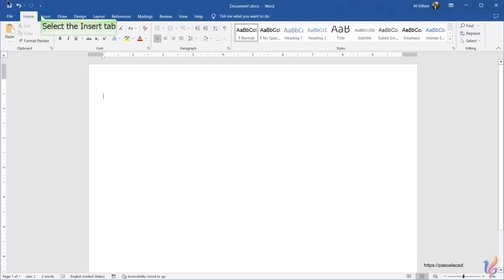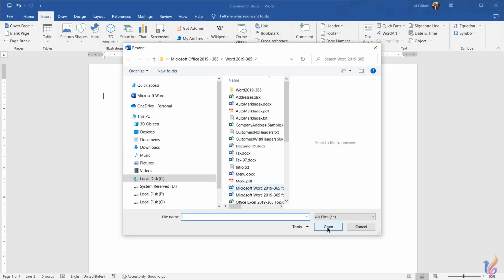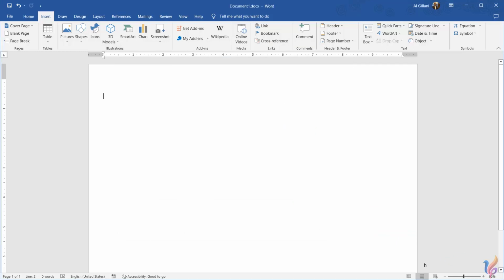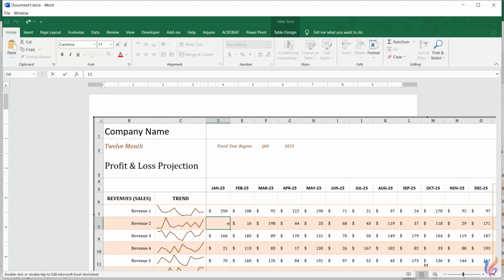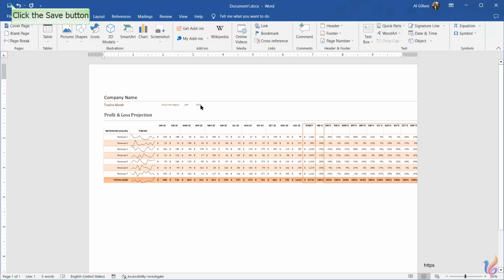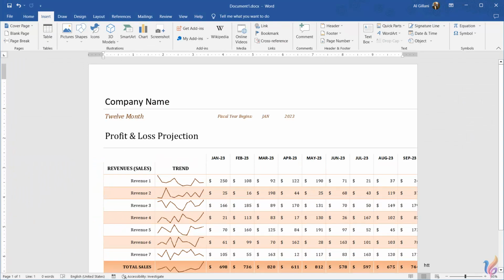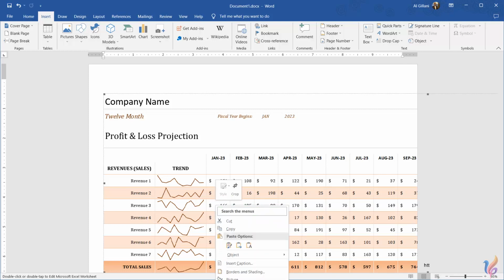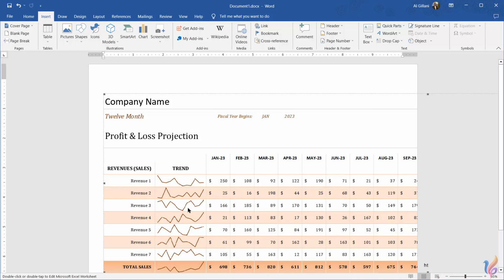Inserting Excel Spreadsheet Without Link